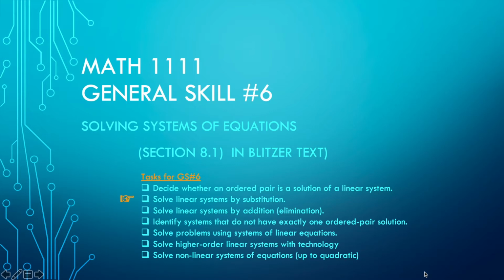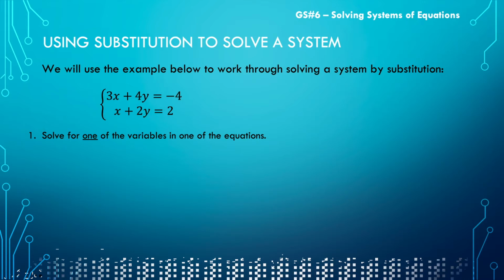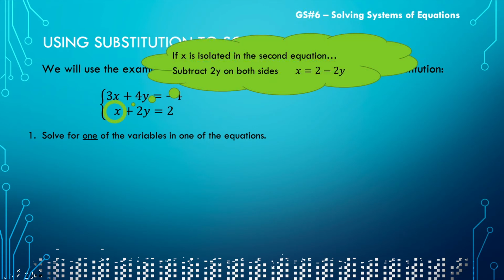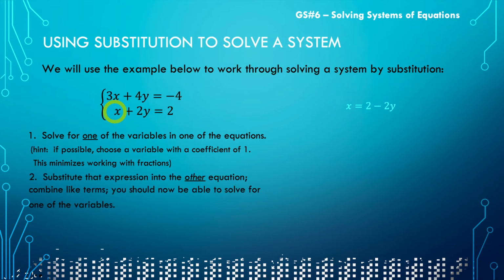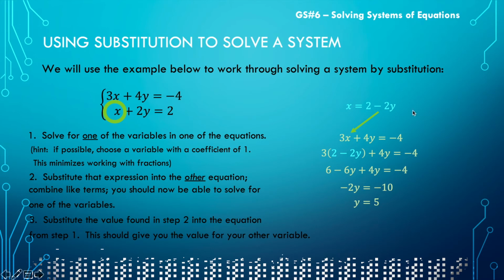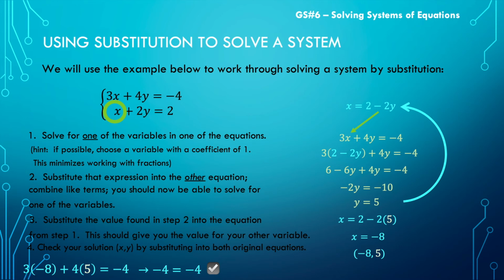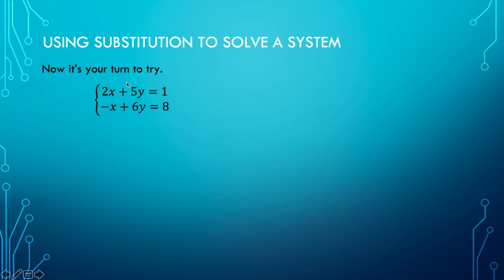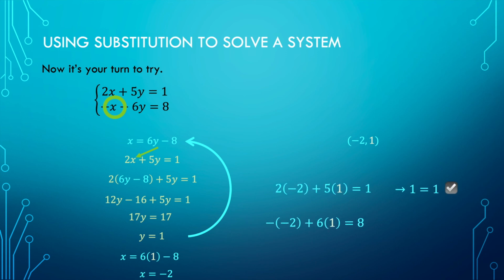Solving Systems of Linear Equations Using Substitution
How is "substitution" used to solve a system of Linear Equations?  How to make smart choices in this process.